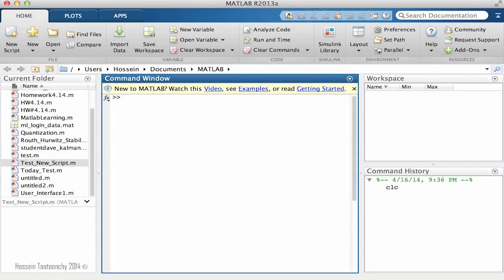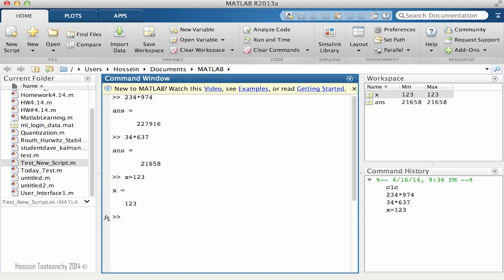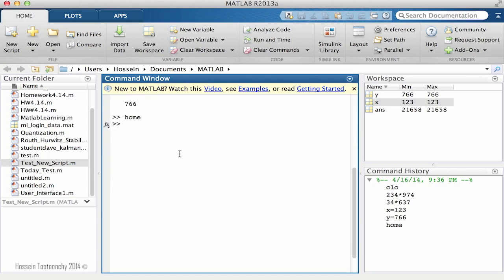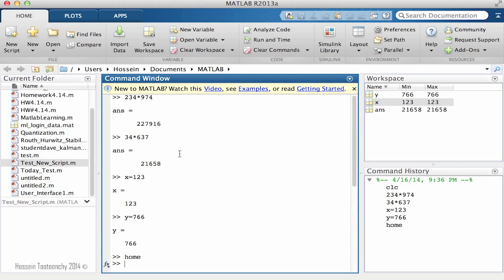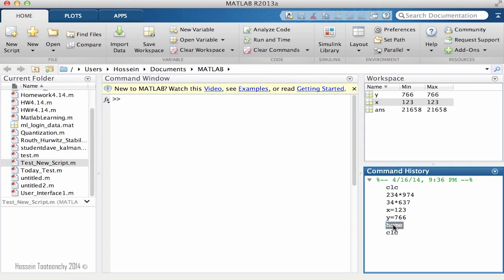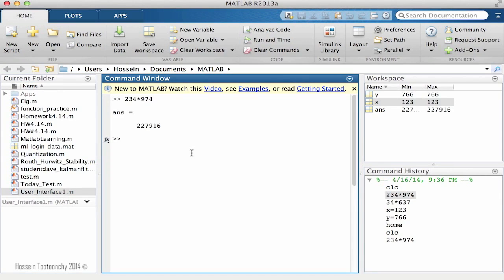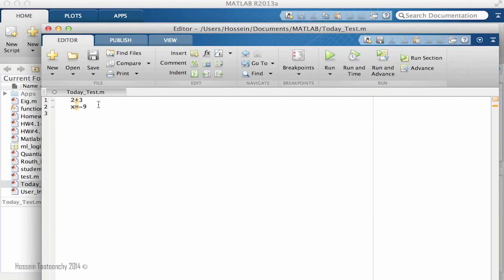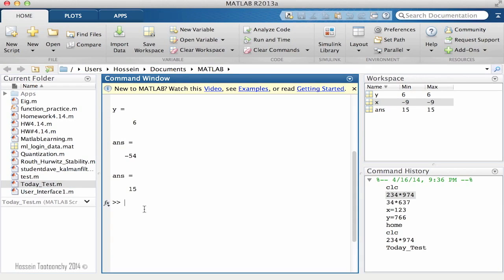1-05 Running Scripts and Home Command